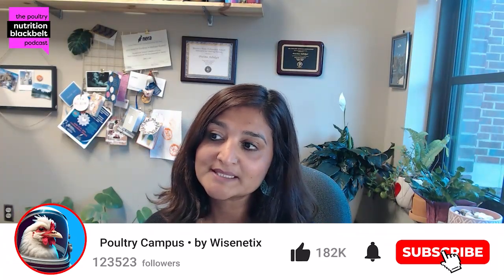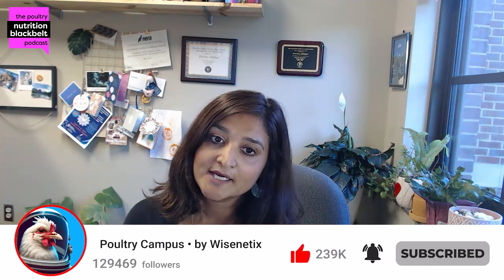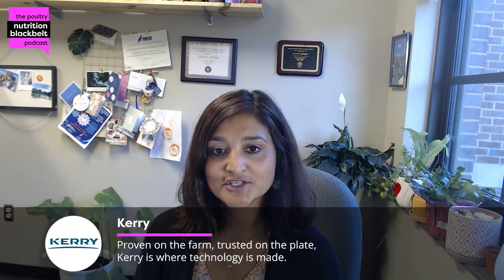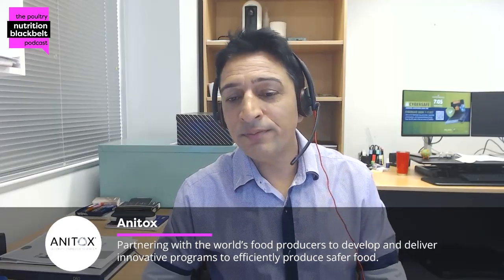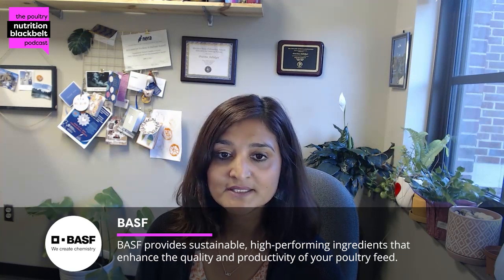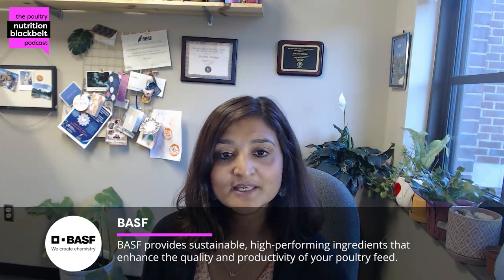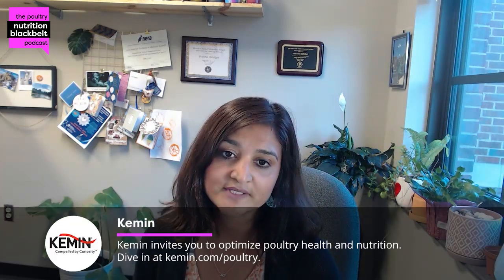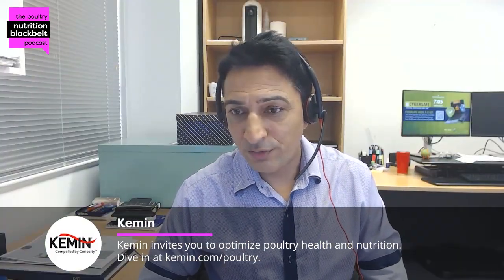Dr. Yadav Bajagai: Microbiota & Poultry Immunity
Hello there!
In this episode of The Poultry Nutrition Blackbelt Podcast, Dr. Yadav Bajagai from Central Queensland University discusses gut microbiota in poultry and why it’s crucial for optimizing flock health and productivity. He explores how these microbial communities impact digestion, nutrient absorption, and immunity while highlighting cutting-edge technologies in microbiota research. Listen to the full episode on your favorite platform now!

"The gut ecosystem is incredibly integrated. Microbes interact with each other and the host’s physiology, diet, and environment."

Meet the guest: Dr. Yadav Bajagai is a researcher at Central Queensland University (CQU), specializing in microbiome, genomics, gut health, animal nutrition, and bioinformatics. He holds a Bachelor of Veterinary Science, a Master’s Degree in Animal Science, and a Ph.D. from the University of Queensland. With extensive experience in various roles across industry, government, and academia, Dr. Bajagai's research focuses on host-microbe interactions, alternatives to antibiotic feed supplements, and microbial ecology.

to read the full research article!

What you'll learn:

(00:00) Highlight
(00:49) Introduction
(01:24) Guest background
(01:54) Gut microbiota
(03:25) Microbes & immunity
(05:29) Microbiota analysis
(10:17) Microbiota research
(12:29) Closing thoughts